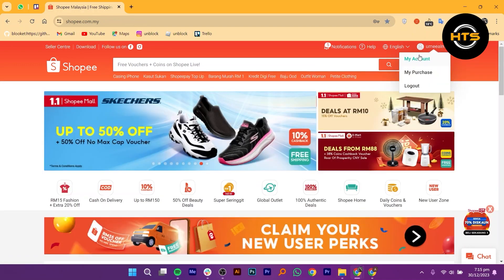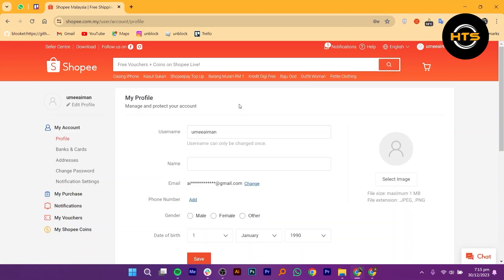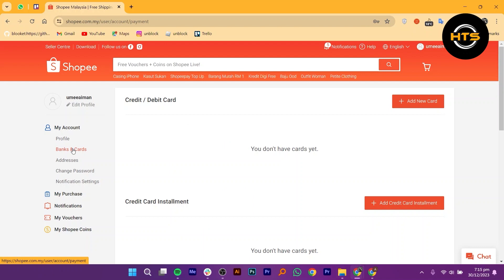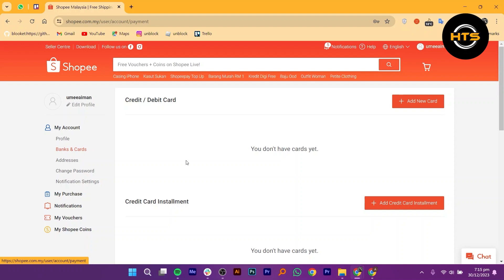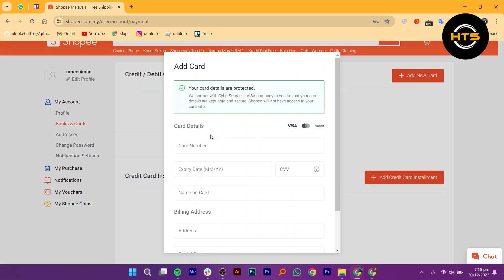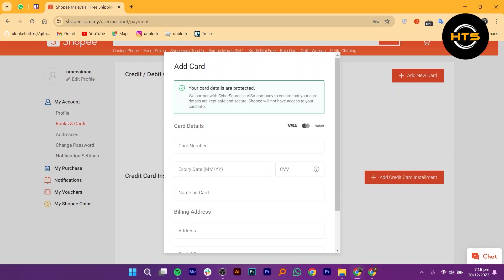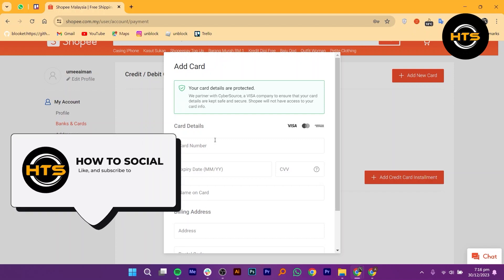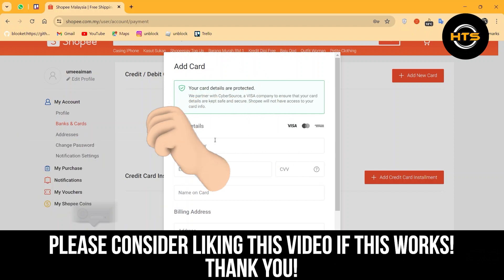How To Pay Shopee Using TNG eWallet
Hey everyone! Welcome to this how to top up shopeepay using touchpay video tutorial.

If you want to know how to make payment in shopee, how to make payment for shopee pay later or how to pay shopee pay later, this video is for you.

In this video, we will show you how to pay shopee using e wallet and how to pay your shopee spaylater.

The steps on how to pay shopee using touch n go eWallet is easy.

After watching this video, you will find out how to pay online in shopee, how to pay shopee using credit card and how to pay shopee using gcash.